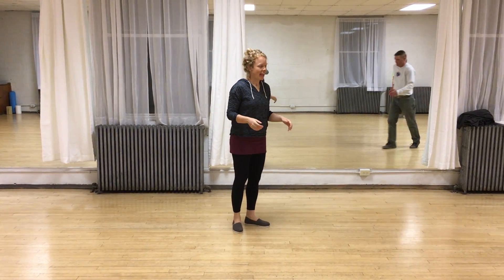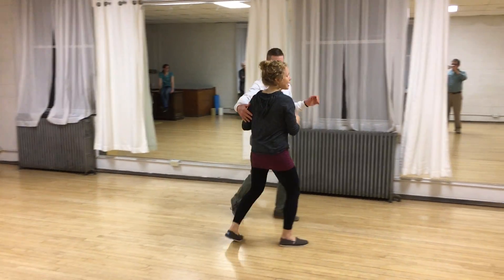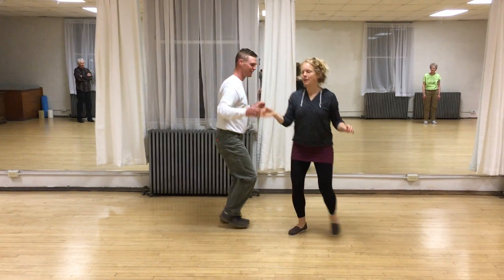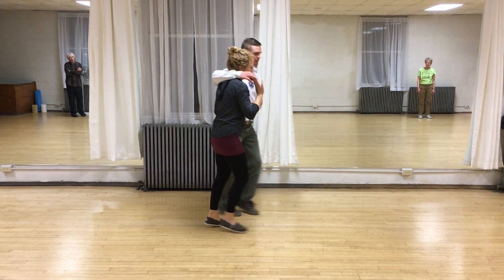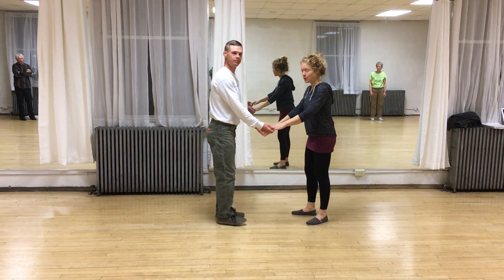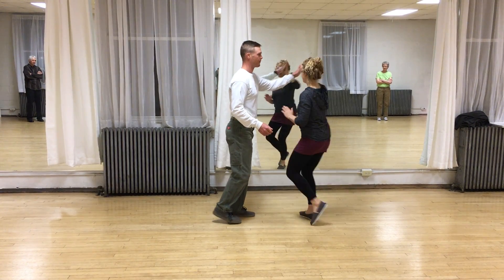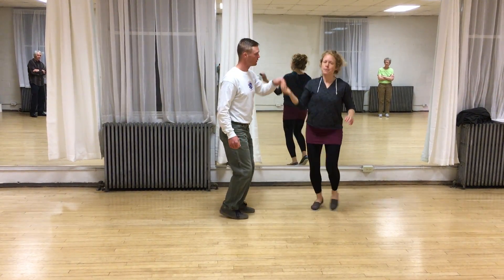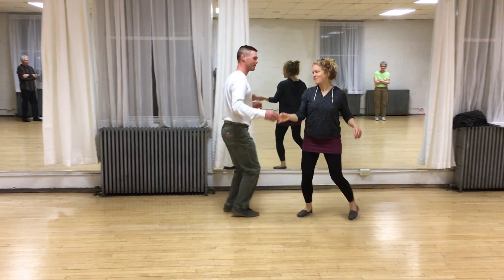Level A SoPo Class Recap #7 - Beginning 6-Count Swing - 4/25/18